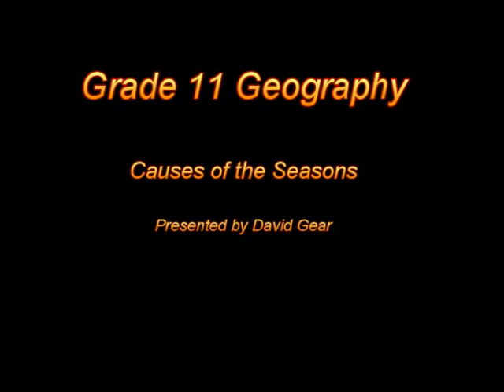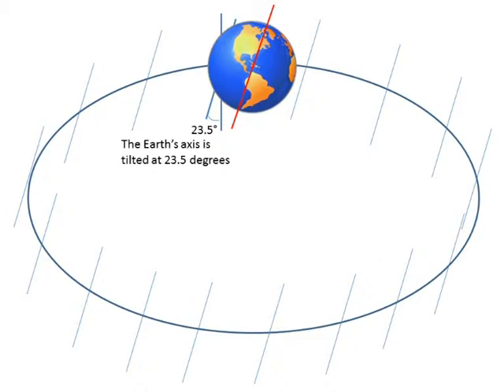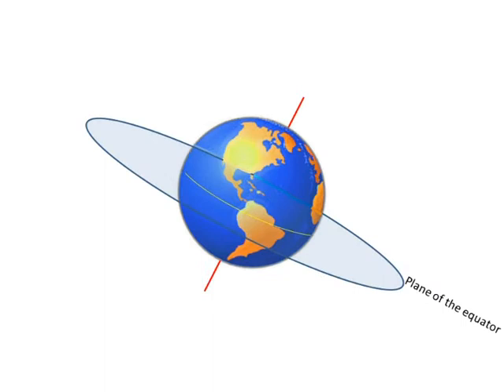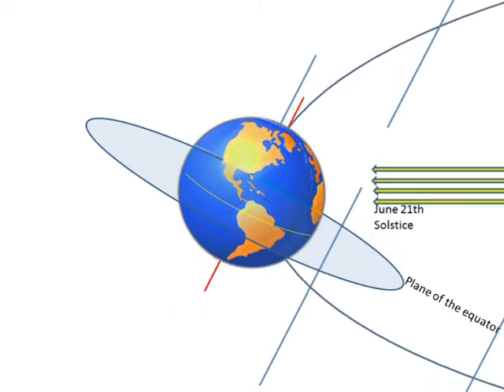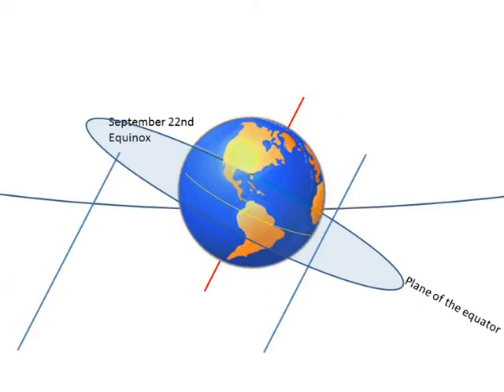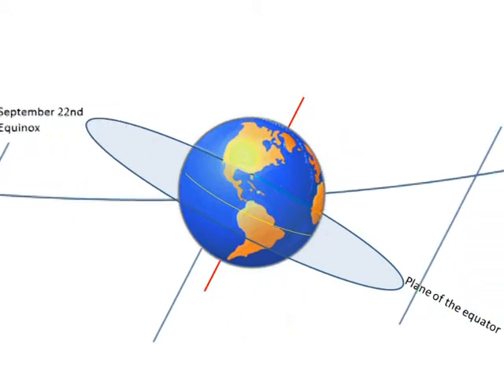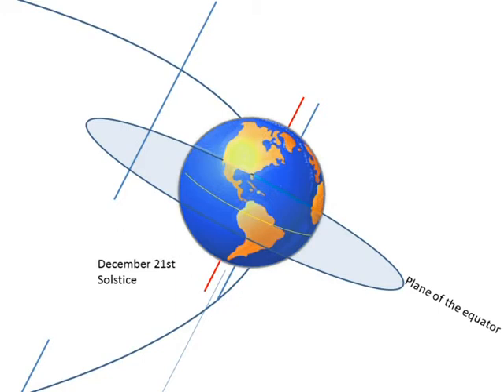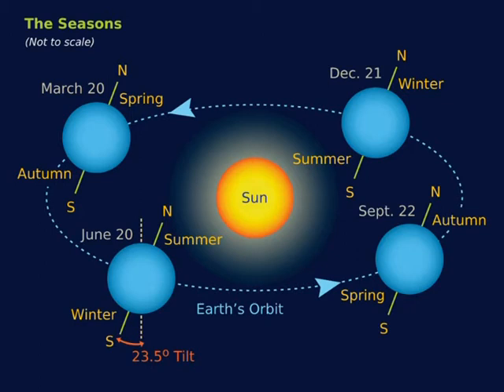Causes of the Seasons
Grade 11 CAPS Geography ... simple animation of causes of the seasons.